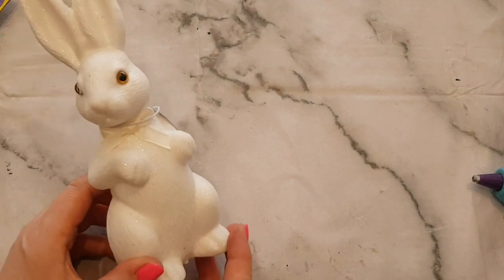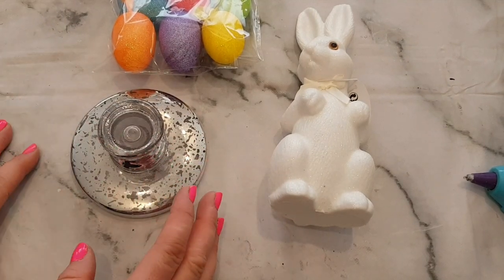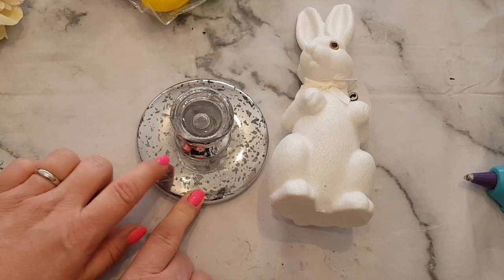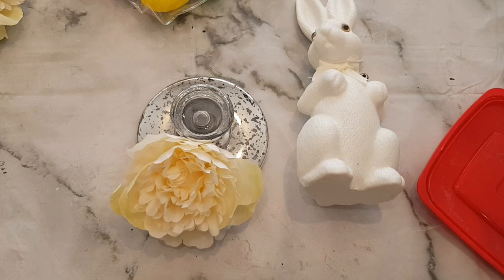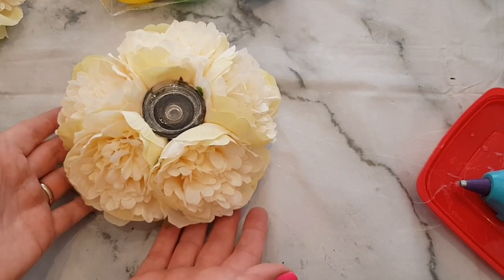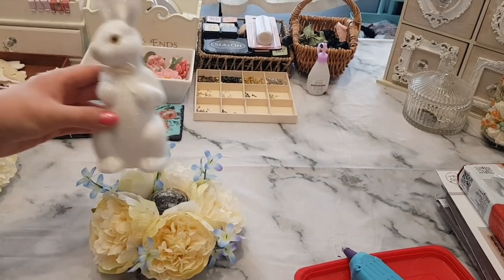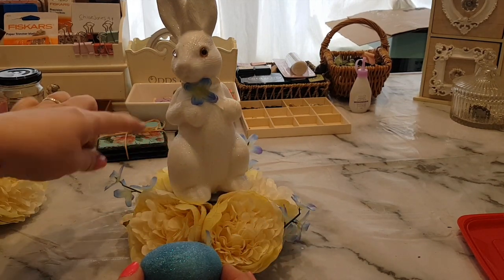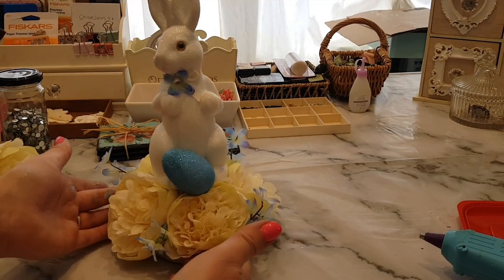POUNDLAND EASTER BUNNY DISPLAY